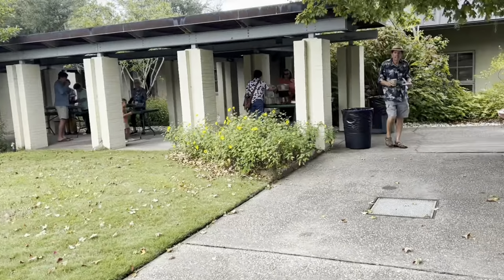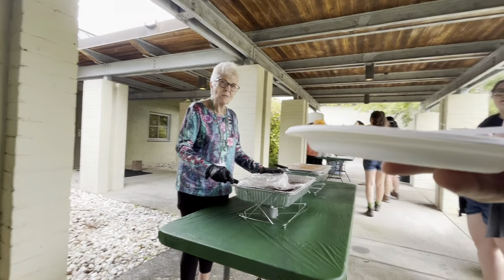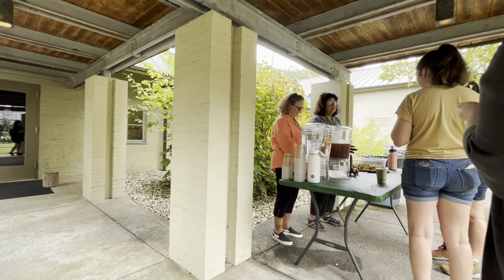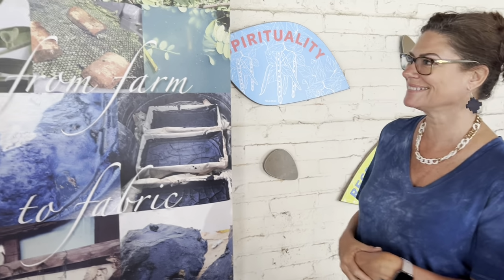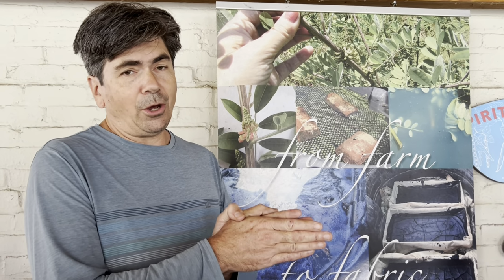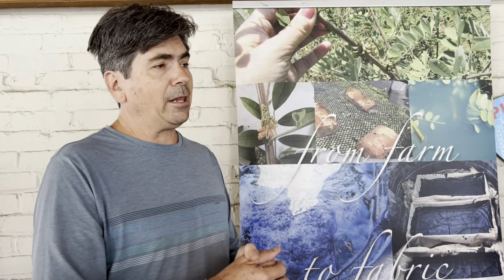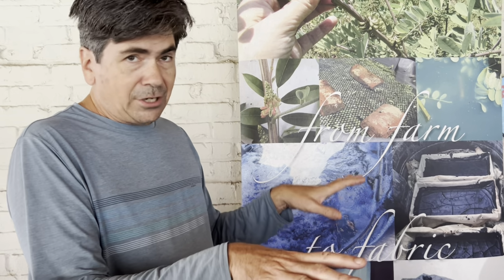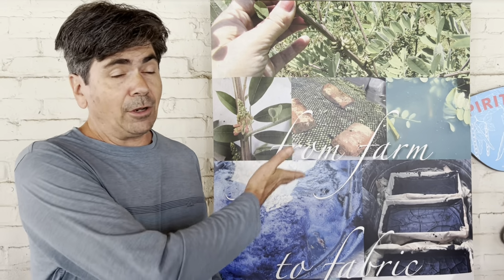WHAT IS GOING ON HERE? South Carolina Explored | JUNKANOO FESTIVAL at Brookgreen Gardens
In this video we visit Brookgreen Gardens to attend and cover the Gullah-based Junkanoo Festival, and while there were not Gullah plentiful in attendance, it was a wonderful tribute to the art and music of these amazing People.

Just who are the Gullah? The Gullah Geechee people are African American descendants of enslaved, mostly West Africans who were forced to work the rice, indigo and Sea Island cotton plantations on the southeastern coast. They are the descendants of West and Central Africans who were enslaved and bought to the lower Atlantic states of North Carolina, South Carolina, Florida, and Georgia to work on the coastal rice, Sea Island cotton and indigo plantations. They created a vibrant, rich culture along with a unique English-based, Creole language called Gullah.

What is Brookgreen Gardens? Brookgreen Gardens is a sculpture garden and wildlife preserve, located just south of Murrells Inlet, in the U.S. state of South Carolina. The property includes several themed gardens featuring American figurative sculptures, the Lowcountry Zoo, and trails through several ecosystems in nature reserves on the property. It was founded by Archer Milton Huntington, stepson of railroad magnate Collis Potter Huntington, and Anna Hyatt Huntington, his wife, to feature sculptures by Anna and her sister Harriet Randolph Hyatt Mayor, along with other American sculptors. Brookgreen Gardens was opened in 1932. It was developed on property of four former rice plantations, taking its name from the former Brookgreen Plantation, which dates to the antebellum period.

Who is the Pelican Pod Travel Vlog?
Is there Parking? If not, I don’t want to go. Disney World focused EXPERIENCES with a QUIRKY sense of humor often including gaming or movie quotes.
Non-monetized

We love the Disney World the parks and visit them often, while our base of operations is in Cherry Grove of North Myrtle Beach, South Carolina.

00:00 Intro
00:08 Opening greeting
00:50 Finding the Junkanoo festival at Brookgreen Gardens
01:04 guitarist warming up
01:40 The vendors
02:11 The festival's program
02:39 Gullah food samples
04:13 Guess you don't want me in your food
04:48 Gullahlicious Poun' Cake
05:00 Chi Design Indigo and the revival of indigo dye
09:54 the band plays some jazz
13:53 Outro from Junkanoo
13:58 And now for something completely different
14:30 exploring the grounds of Brookgreen Gardens
16:37 frog party at the goose fountain
17:20 a secret gallery way in the back
19:10 Rocinante poem
21:30 The Old Kitchen
22:17 graves
22:38 a caterpillar or centipede? Who knows what that is?
23:57 stunning fountain
24:20 Outro Thanks for watching! Please subscribe